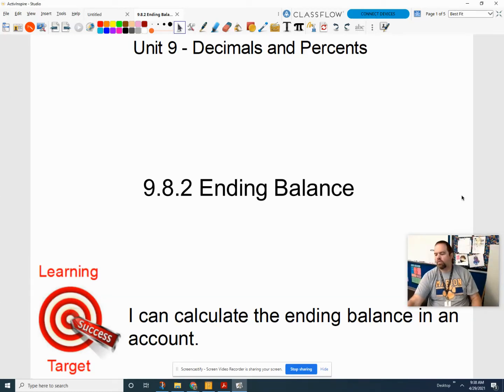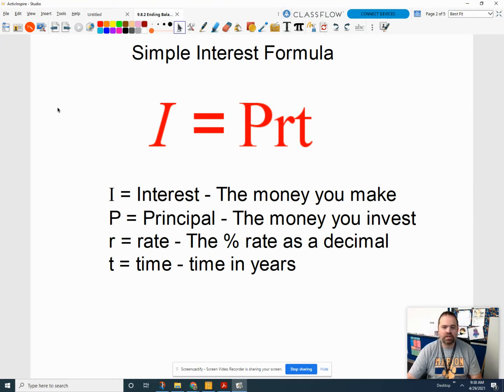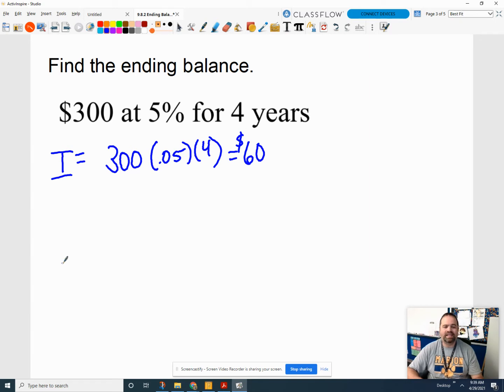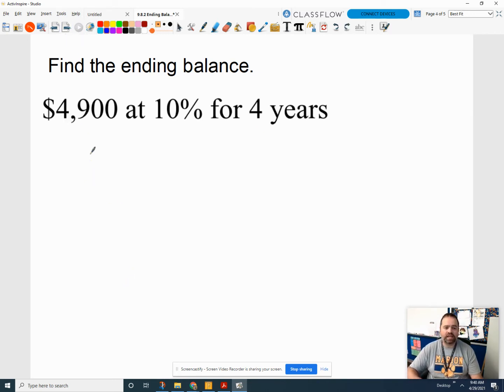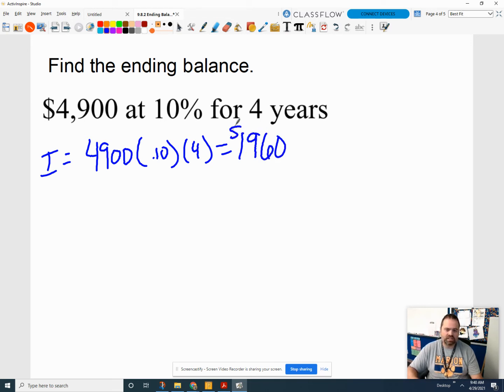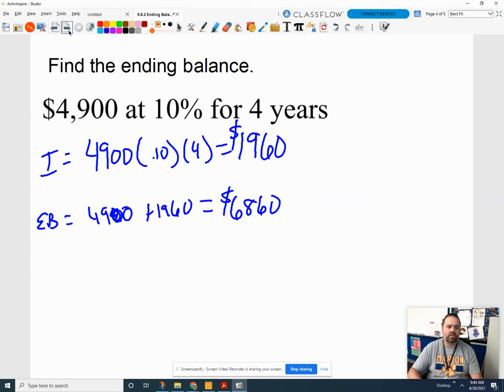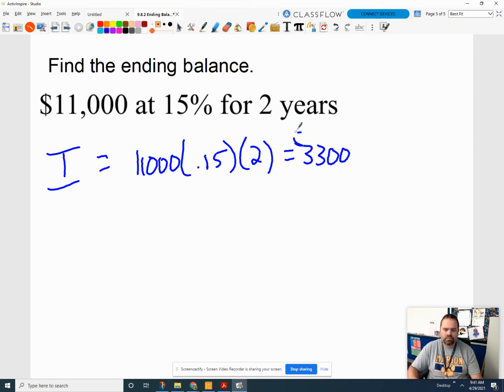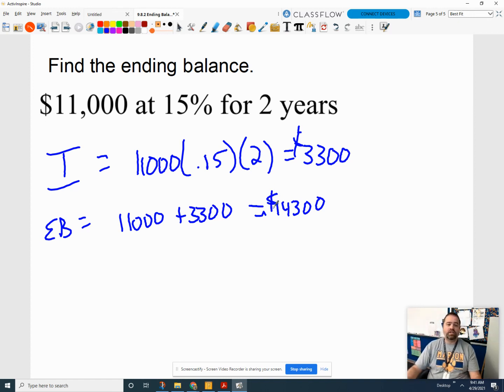9.8.2 Ending Balance